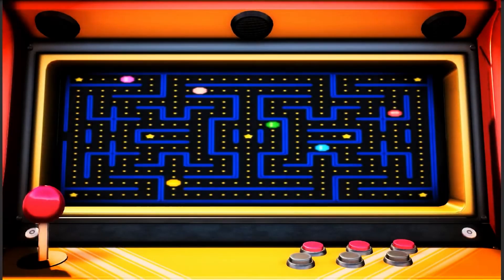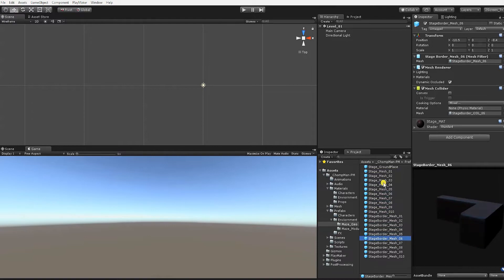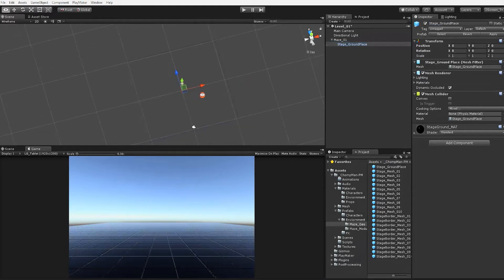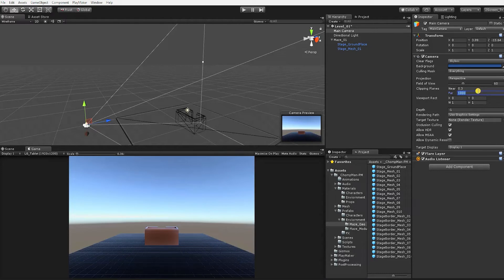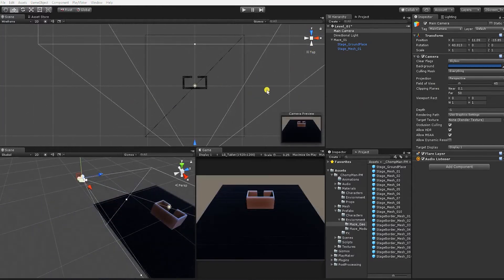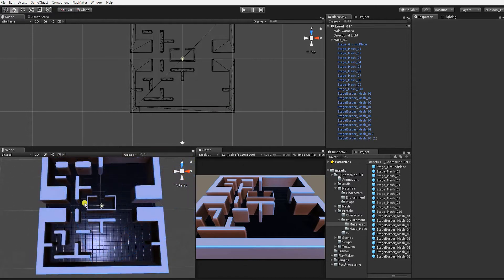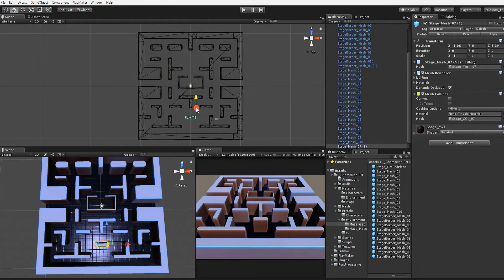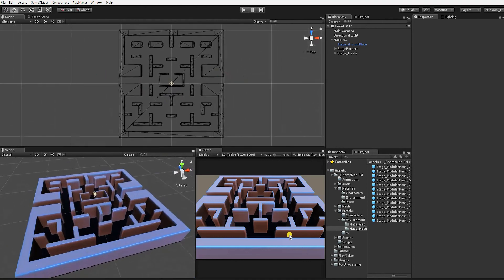How to make PAC-MAN in Unity - Project & Maze Setup - Unity Pac-man 01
Learn to make the classic arcade game Pac-Man in 3d  with or  with or without coding with Unity.

Created for game developers of all levels, &  based on the beloved arcade classic Pac-Man, Chomp-Man was created to be an easy to follow, step by step guide that would give you all the tools, techniques, & game assets to help you master developing 3d games & game mechanics with or without code.

In this game development tutorial video, we'll use modular 3d game level assets to create a 3d maze for our game.

If you wish to follow along step by step,  you will need to first download the Chomp Man project files.

WANT MORE GAMES WITHOUT CODE!!!

► Creating games without code! Top down shooter